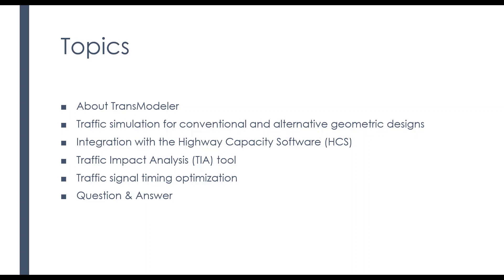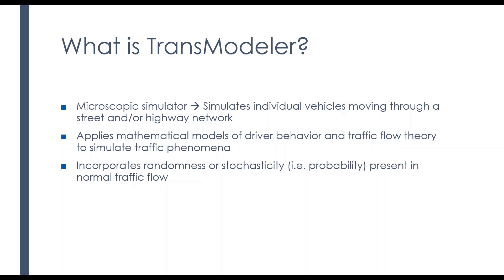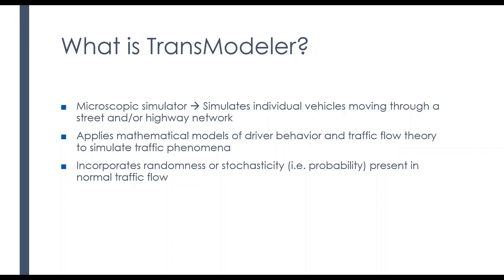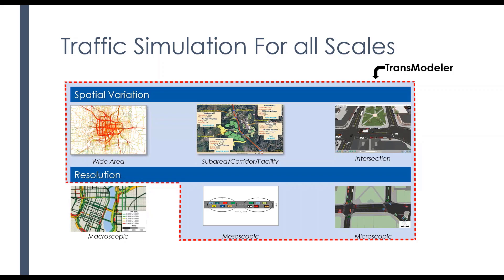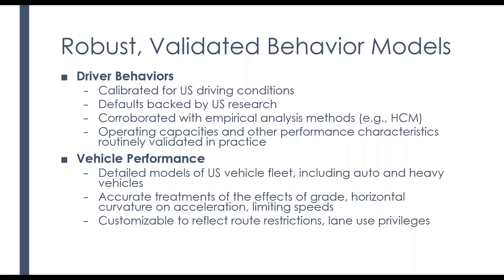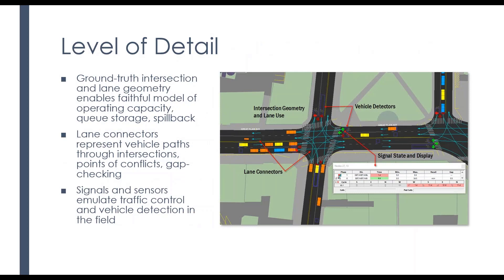Intro to TransModeler Part 1: Introduction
Caliper Corporation is excited to present two webinars on traffic simulation with TransModeler. The webinars will introduce TransModeler 6 – the most recently released and most ground-breaking version of TransModeler yet – to current users and highlight TransModeler basics to those seeing TransModeler for the first time.

In the first webinar, Introduction to TransModeler, we will describe the features that make TransModeler the most capable, comprehensive, and cost-effective tool for all the things traffic planners and engineers routinely do. You will learn why TransModeler is:
• A superior microscopic traffic simulator for conventional and alternative geometric designs
• A complement to highway capacity analysis with HCS-to-TransModeler integration
• A full-service Traffic Impact Analysis tool
• A powerful engine for traffic signal timing optimization
• A public involvement tool with built-in 3D visualization

In the second webinar, Advanced TransModeler, we will demonstrate an assortment of tools for wider areas and more complex analyses involving route choice. Learn more about Origin-Destination Matrix Estimation (ODME), Dynamic Traffic Assignment (DTA), and how ODME and DTA in TransModeler can be used to analyze incidents, work zones, intelligent transportation systems (ITS), and dynamic pricing.